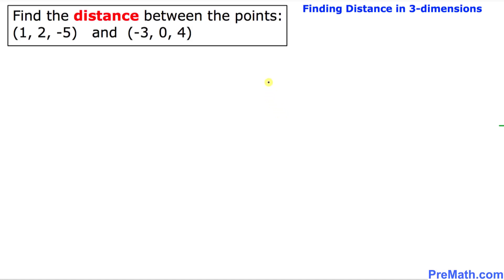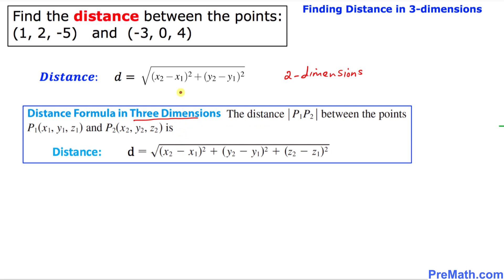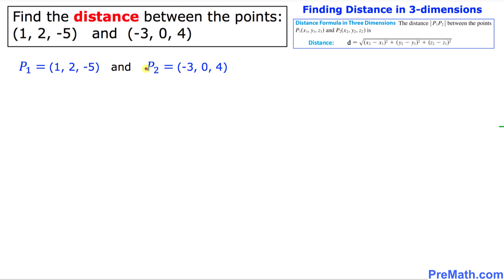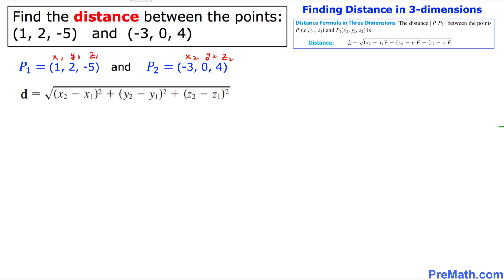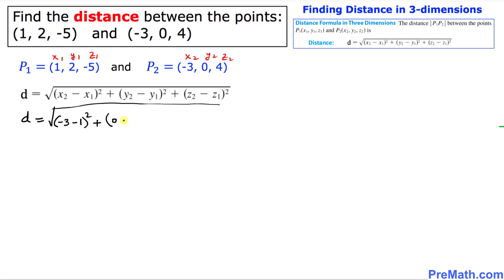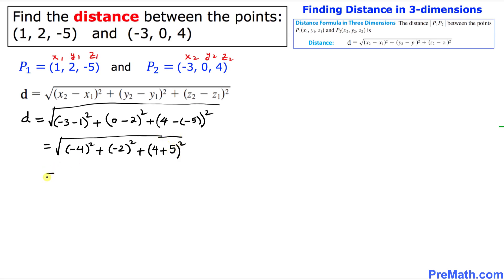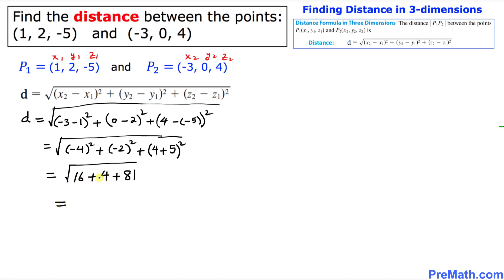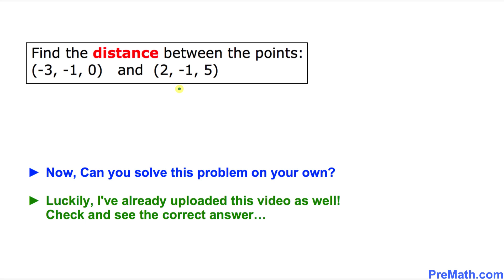3D Geometry: How to Find the Distance Between Points in Three-Dimensions | Easy Tutorial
Learn how to find the distance between points in 3-dimensions by using the three-dimensional distance formula. Simple step-by-step tutorial by PreMath.com

"Find the distance between the points: (1, 2, -5) and (-3, 0, 4)"